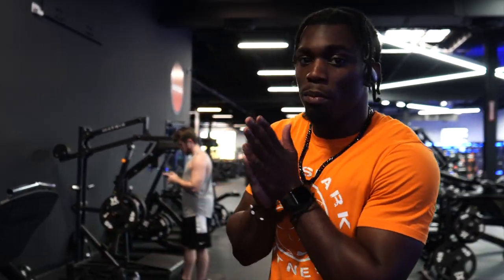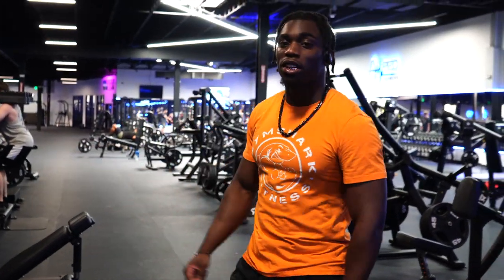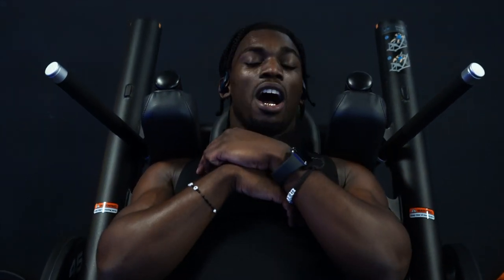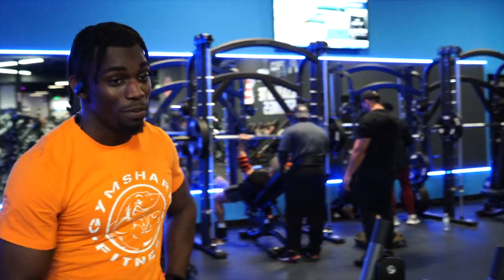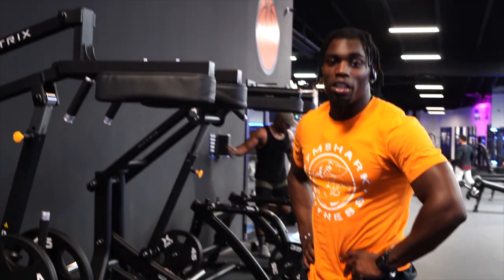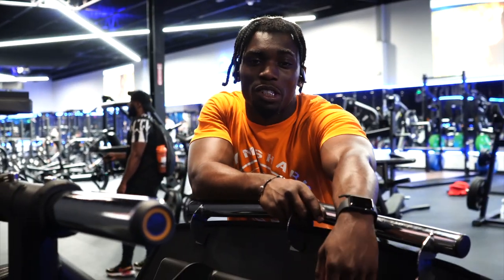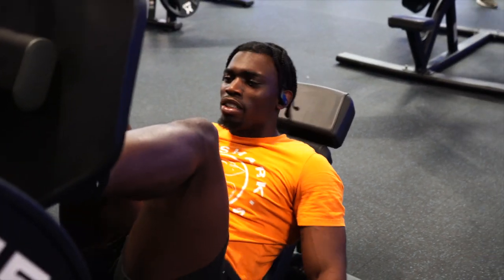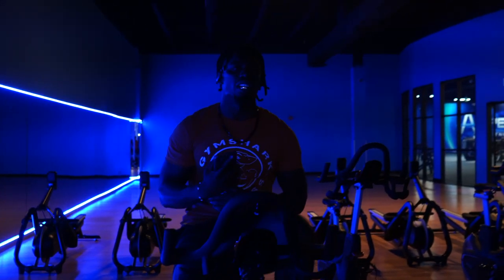BEST WAY TO BUILD YOUR DREAM LEGS!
My current go to Quad day and why I do these exercises, give these a try and watch how your legs grow faster than ever! Thank you Amped Fitness Altamonte, this gym was too fire!